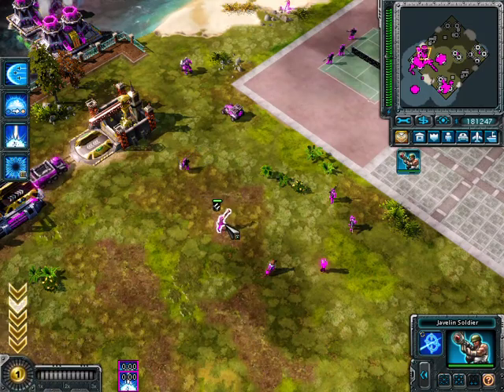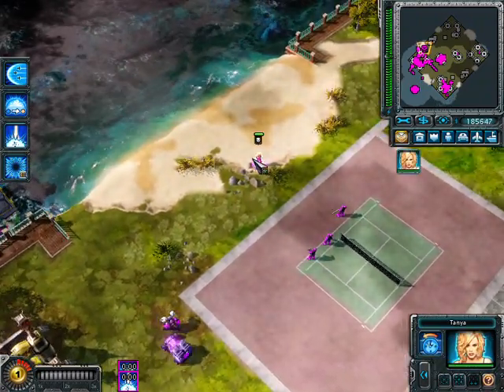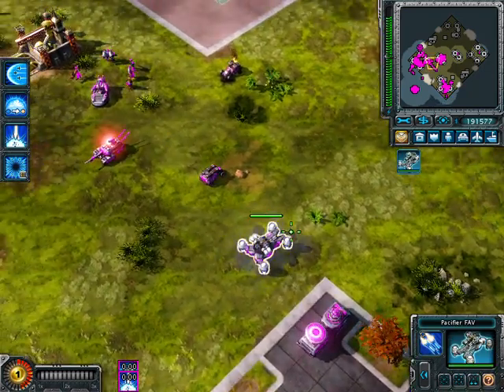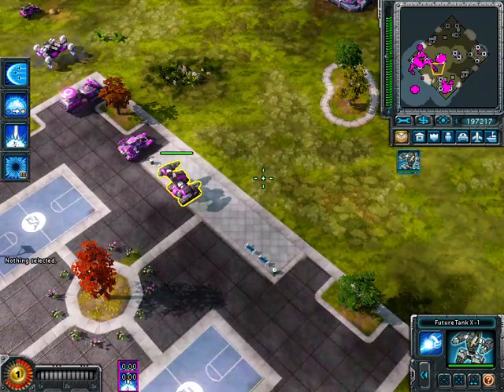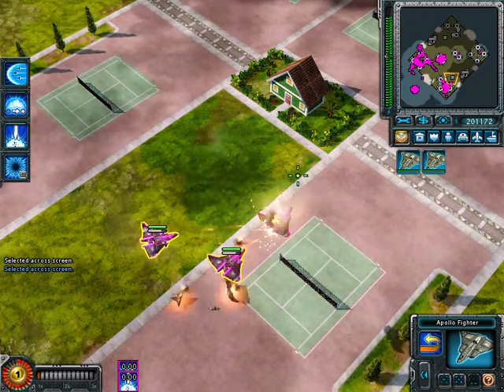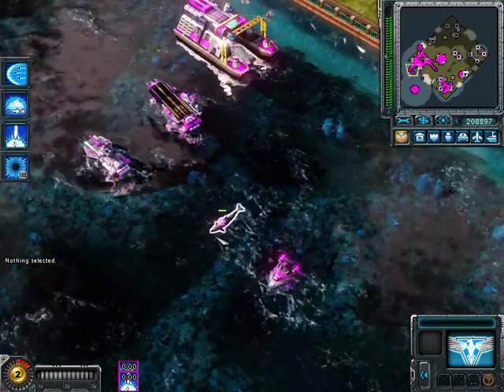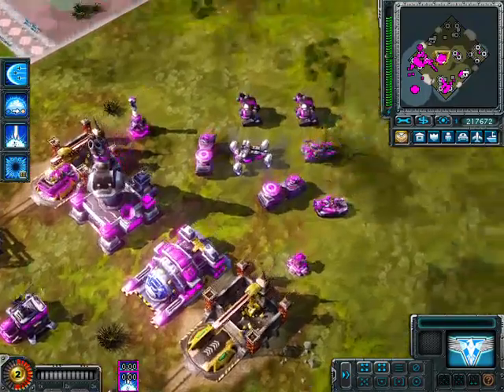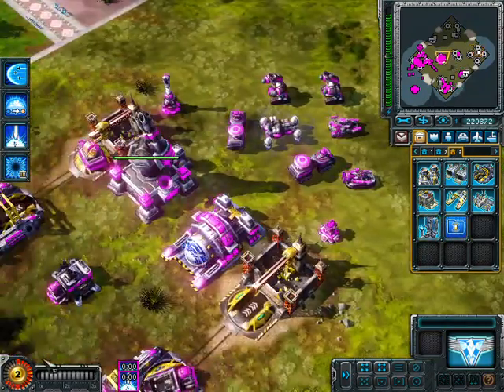Command & Conquer Red Alert 3: Uprising - Allied Unit Guide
A simple guide to everything the Allies have to offer for those who may not understand the factions and gameplay of Red Alert 3.